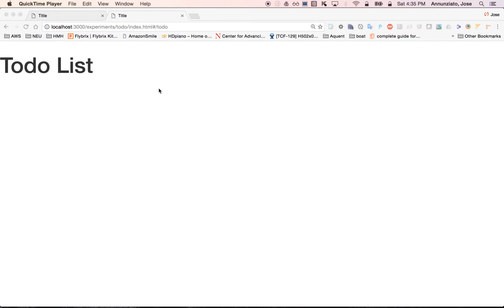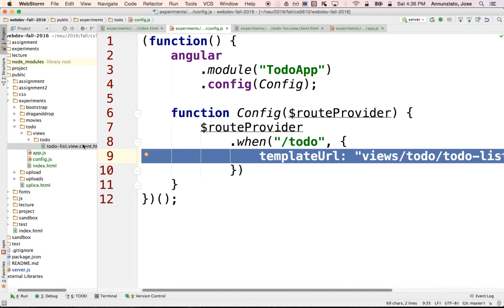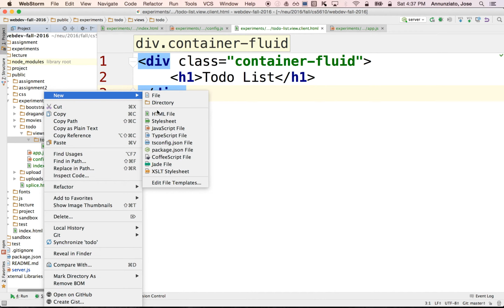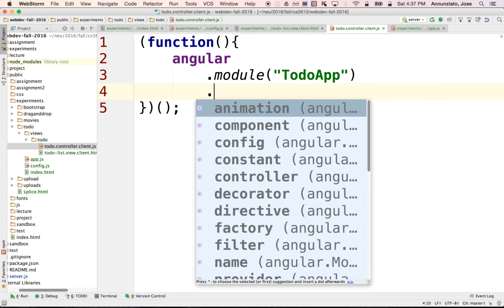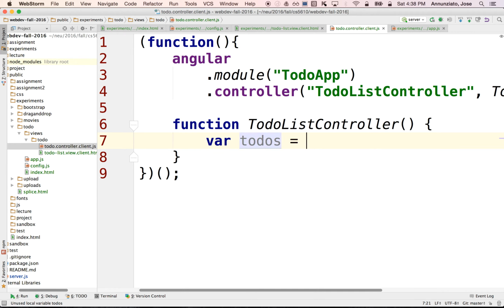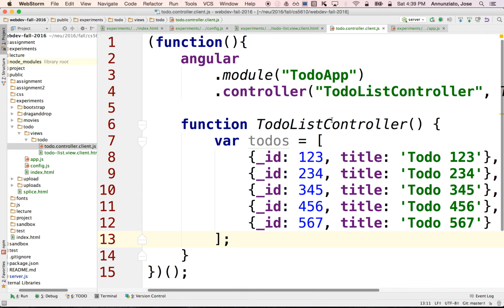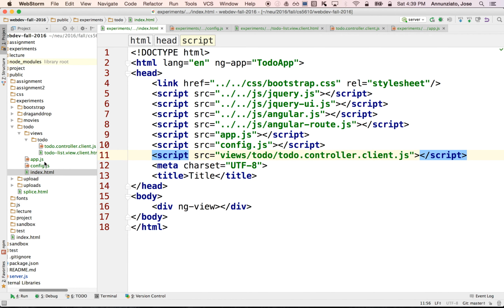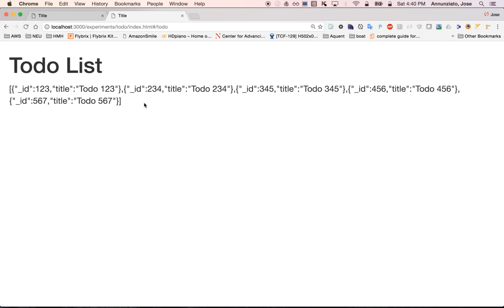4/19 using angular controller scope to provide an array of todos rendered in a view - mean sort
In this video I show you how to declare and create a simple Angular controller for an Angular template view and provide data from the controller for rendering in the template.